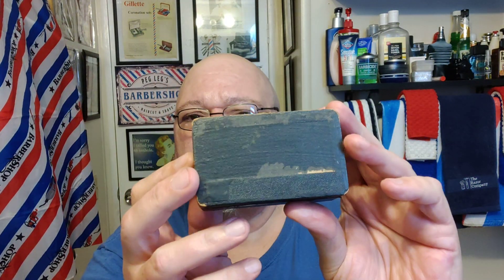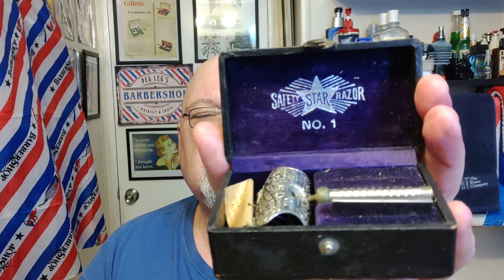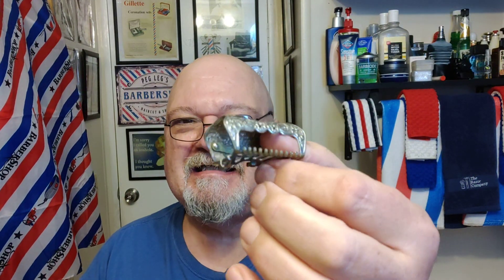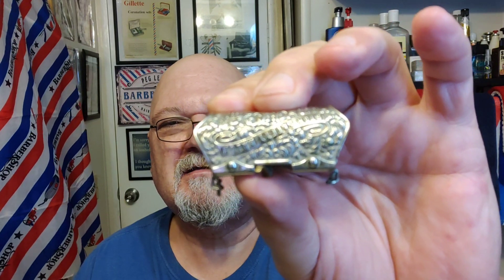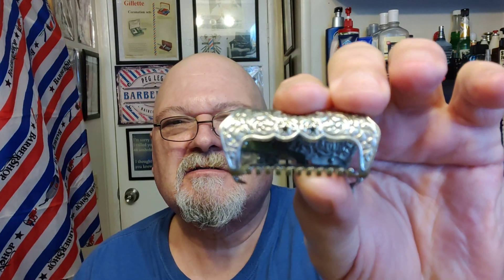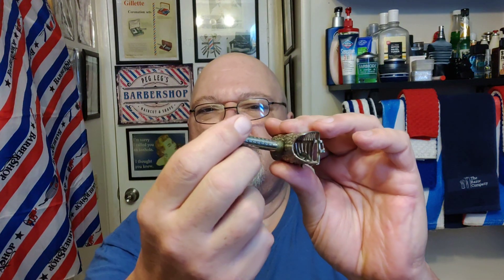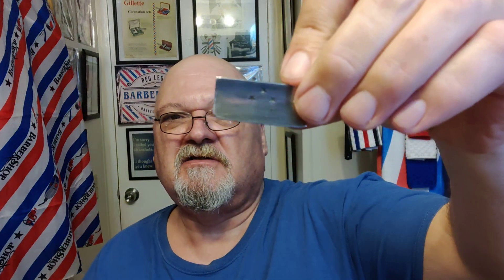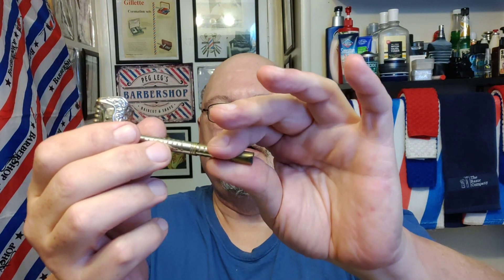New to the den, my oldest razor yet...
1887 - HR-4B
Hazelcorn:   HR-4B
Patents:   US June 15 1880
Engl. March 8 1887
Awards:   None
Head:   Closed at front, ornate
Adjustment:   Top screws
Top:   Fixed, 6 angled lines
Teeth:   11, grooved on top
Blade stops:
Front:   Decorated
Stars:   ☆☆
Bottom:   Patents
Back:   Banner
STAR SAFETY RAZOR
Rivets:   3
Handle:   Two piece, stars
Rarity:   3+ — somewhat rare